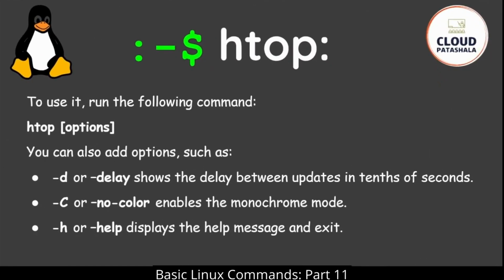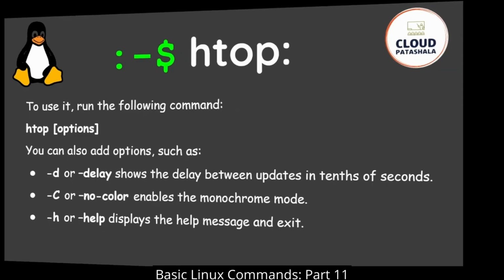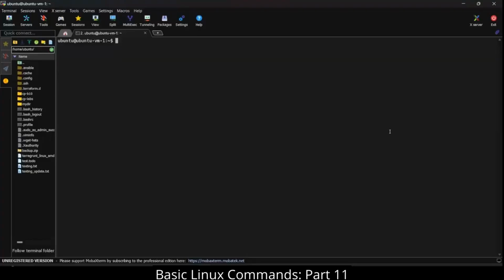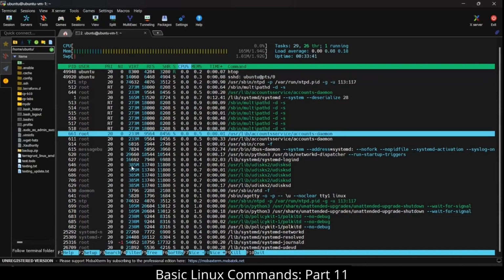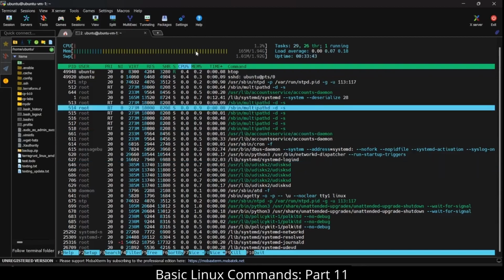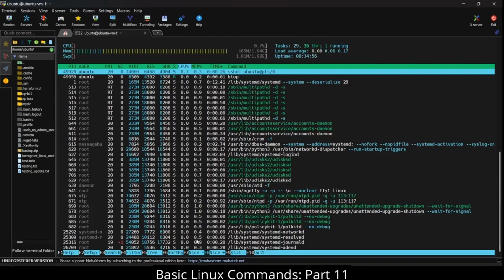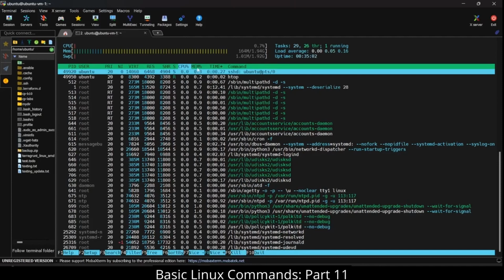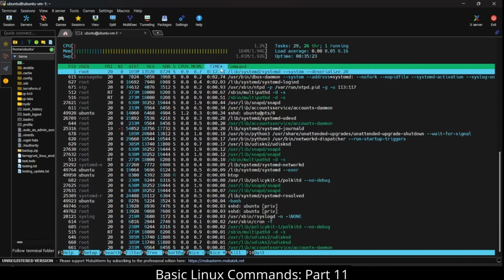Become a Linux Pro: Part-18 | Master the Command Line | Unlocking: htop